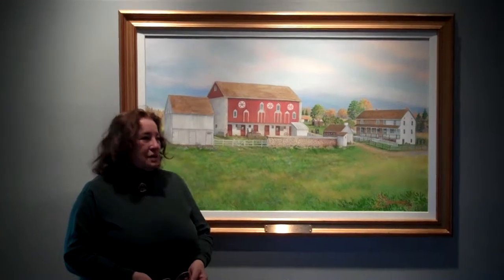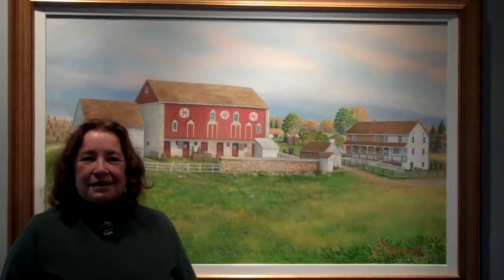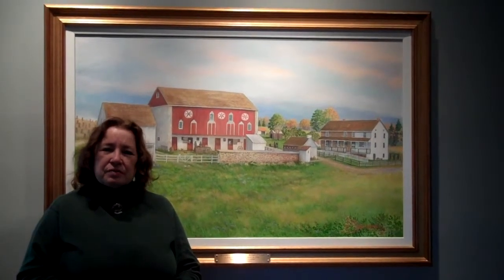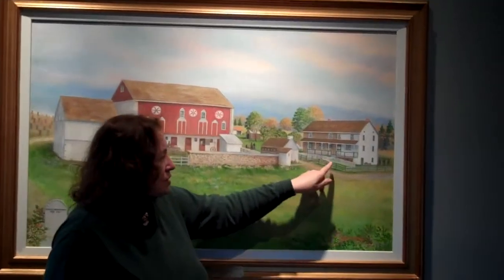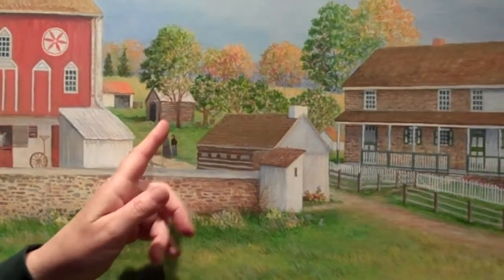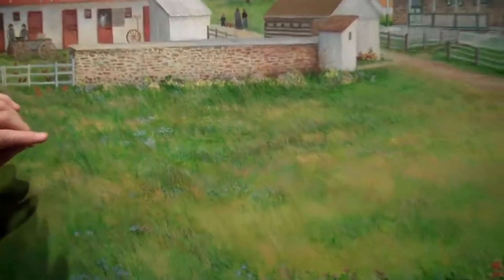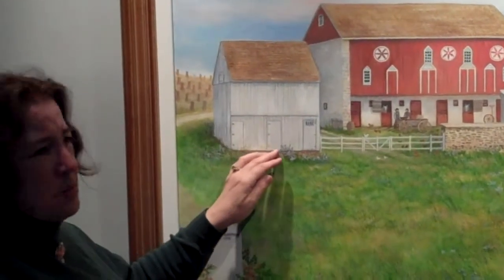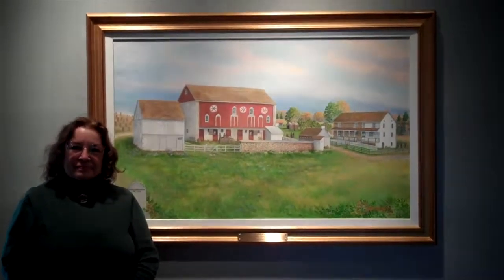The Daniel Borneman Homestead by Julie Longacre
Julie Longacre talks about her painting of the Daniel Borneman homestead on display at the Schwenkfelder Library & Heritage Center on March 31, 2010. The painting, finished by Julie Longacre on March 10, 2006, is on permanent display in the Local History Gallery at the Schwenkfelder Library & Heritage Center.